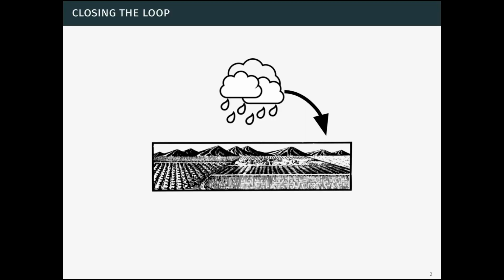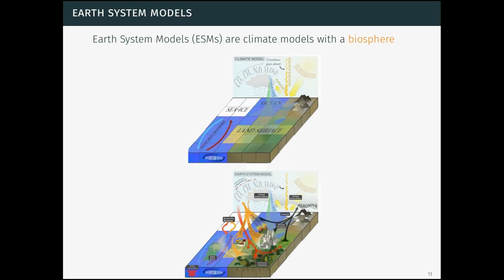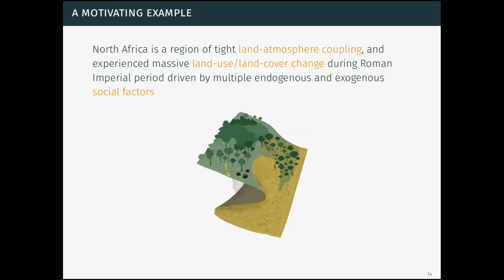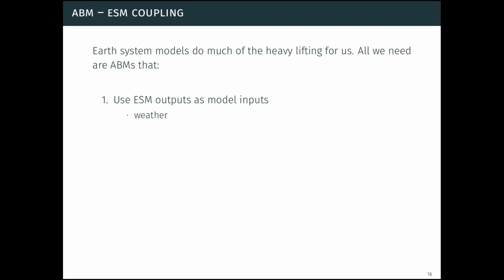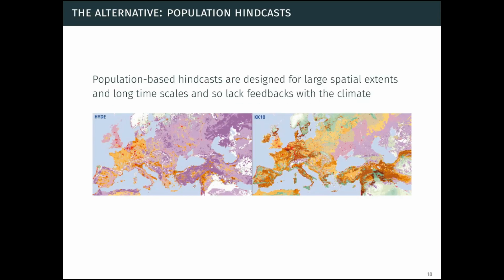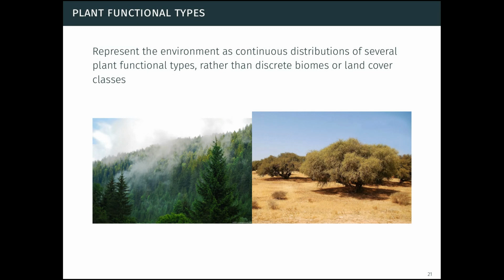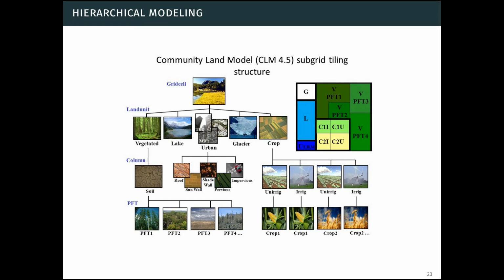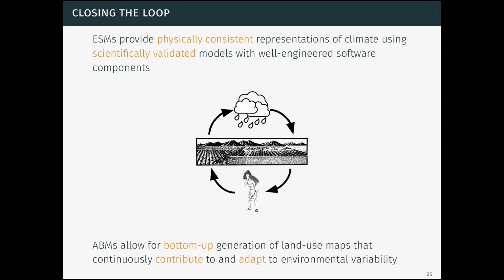CoMSES Net Virtual Conference -- Coupling agent-based land-use and Earth system models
Contribution to the 2017 CoMSES Net Virtual Conference

Title: Placing people in the environment: Coupling agent-based land-use and Earth system models
Session: Simulation in Archaeology